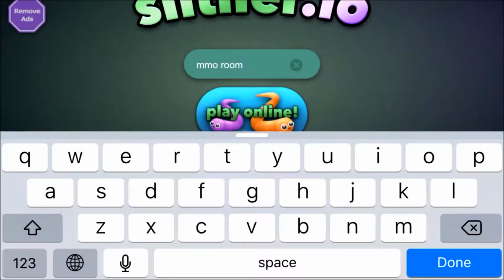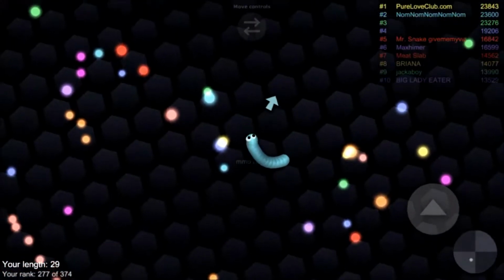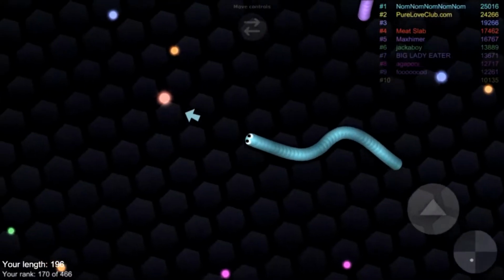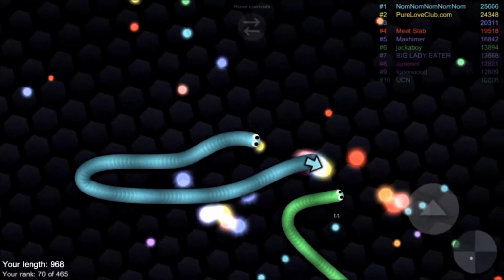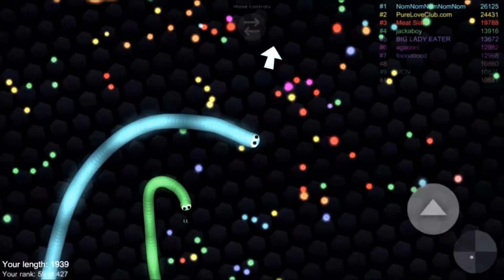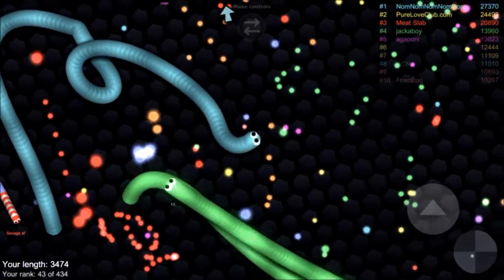Slither. IO Gameplay Review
in this video I take a look at the highly addictive mmo Slither.io
this is a fun game that can easily keep you entertained for hours on end. highly competitive